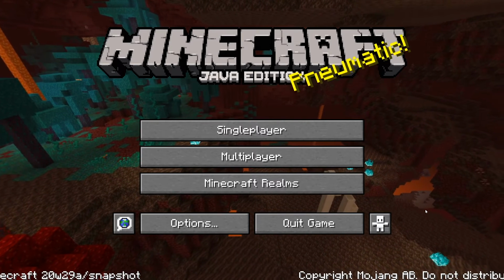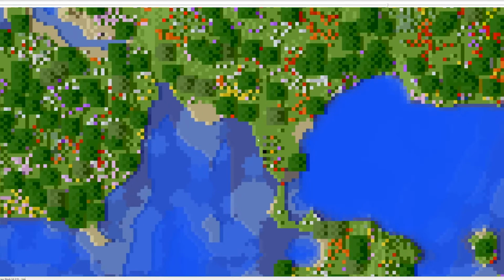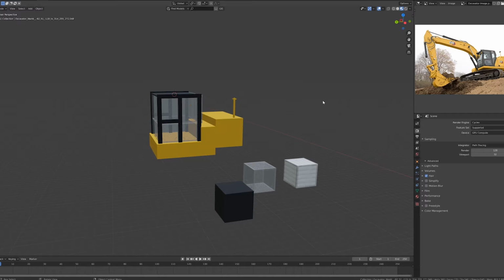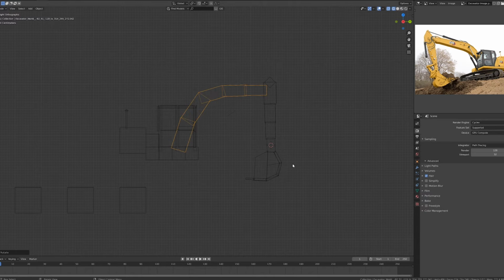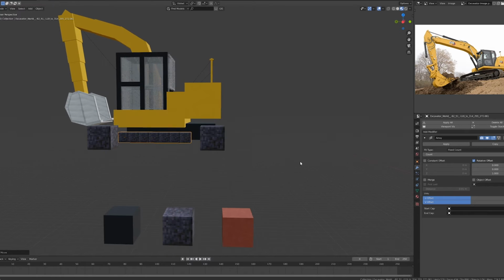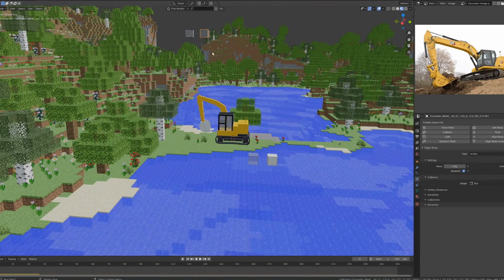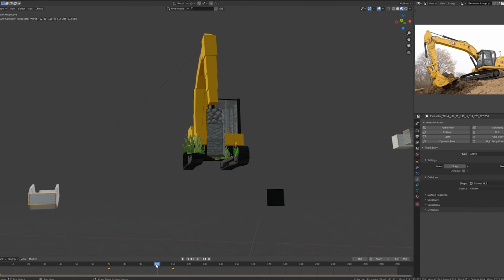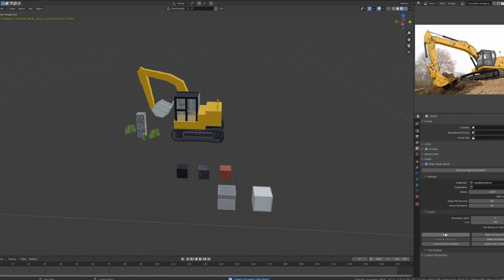How to make Minecraft animations || Blender Tutorial